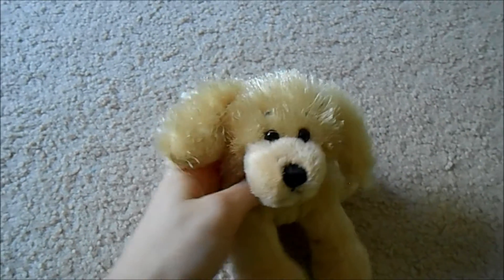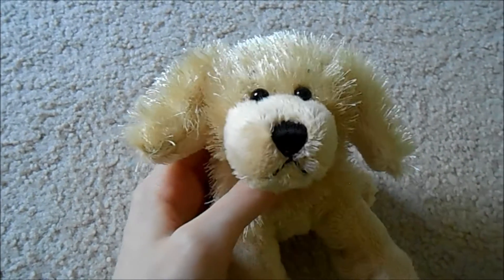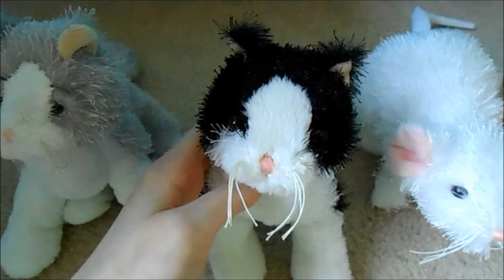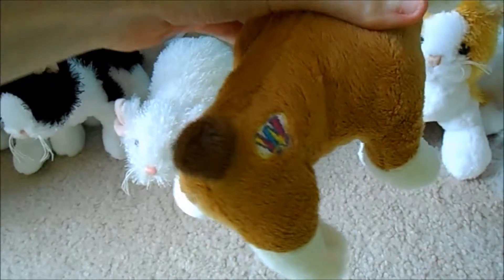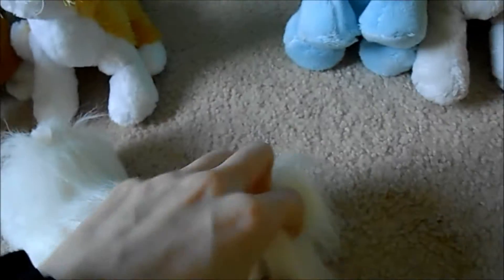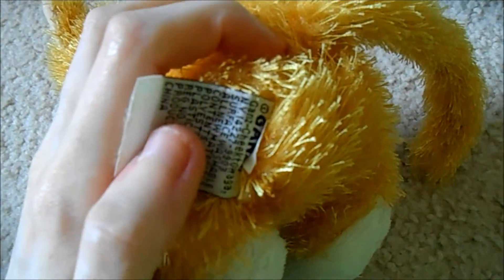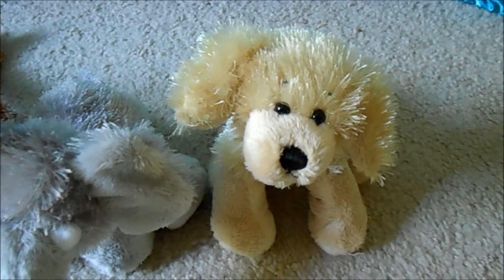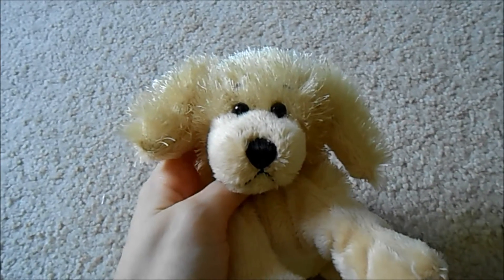My Webkinz Lil Kinz Collection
This is my Lil Kinz collection. I have 11 of them in total. In this video, I show the pets in order from my first Lil Kinz pet all the way to my most recent Lil Kinz pet.

None of these pets are for trade or sale.
You may use any of there names for your own pets.
This video is not meant to brag or show off in any way.
I pay for my own Webkinz with my own money, unless they were gifts.